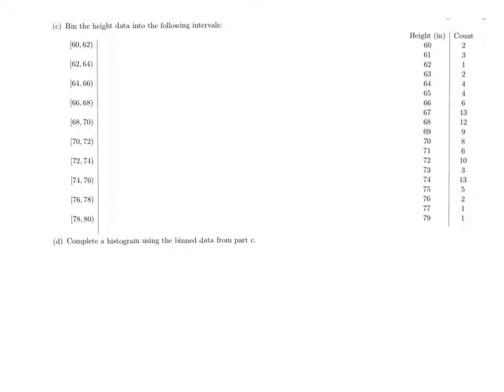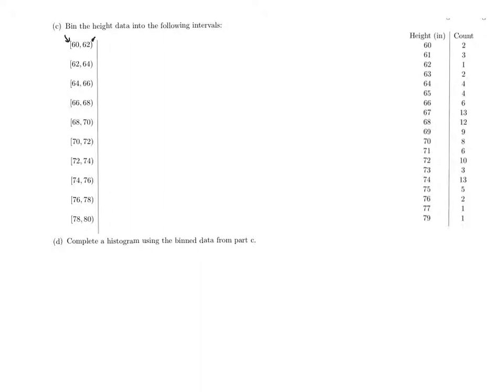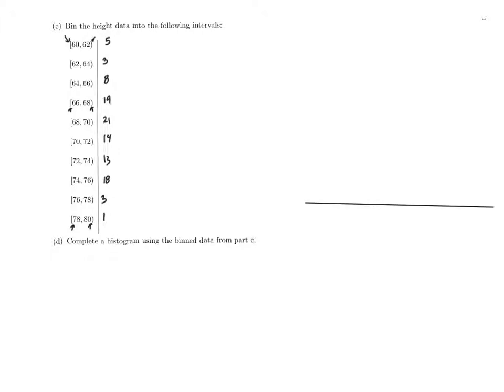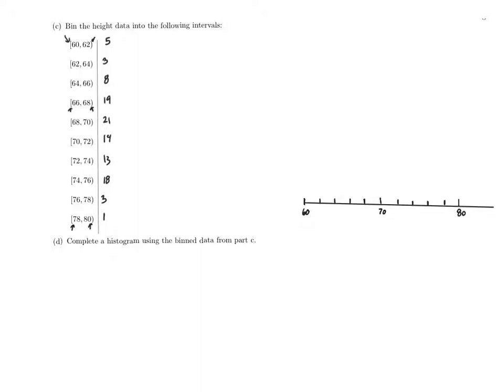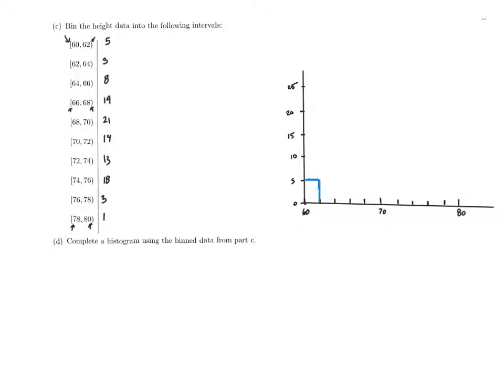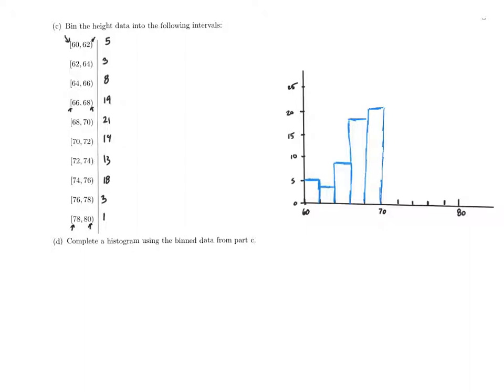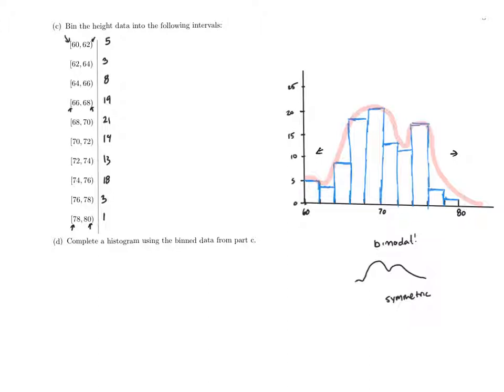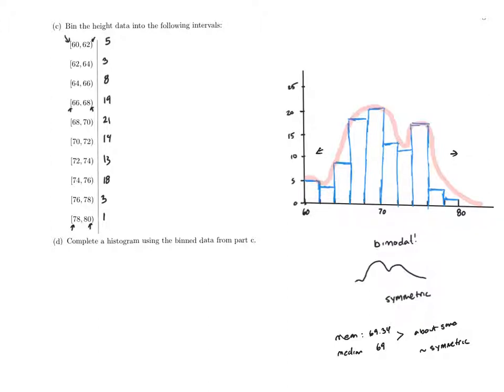Histogram mmm hw